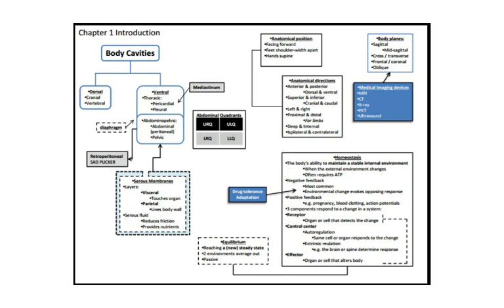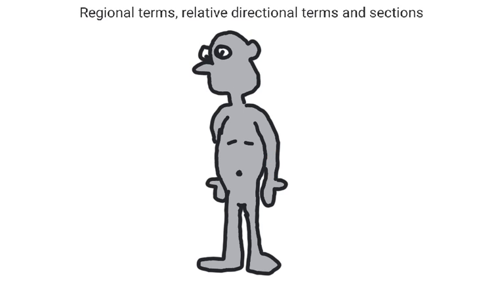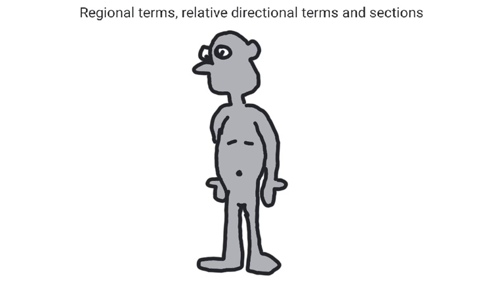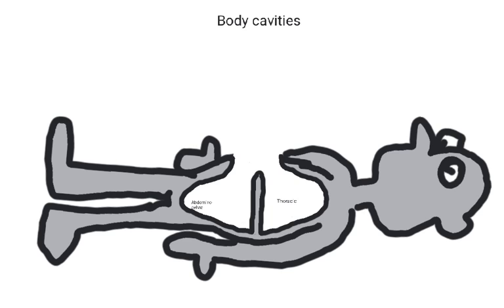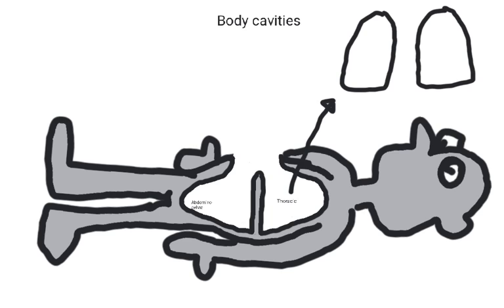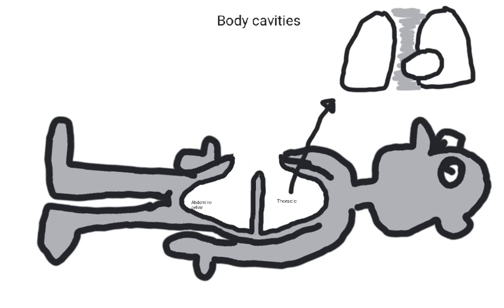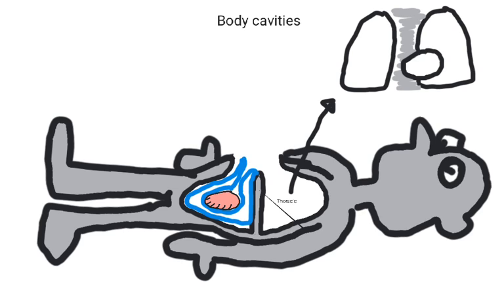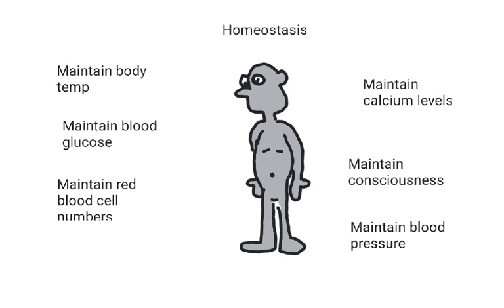ch1 concept review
Chapter 1 review:  terminology